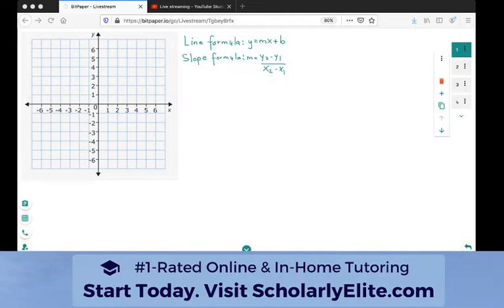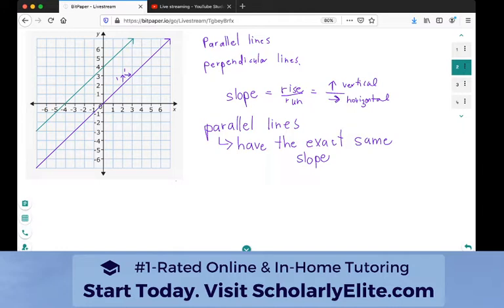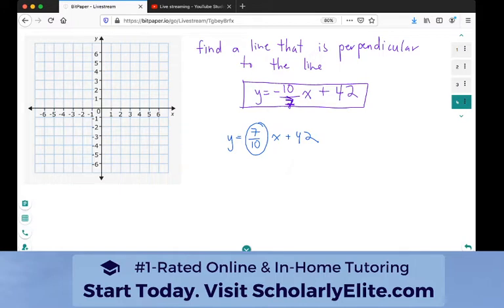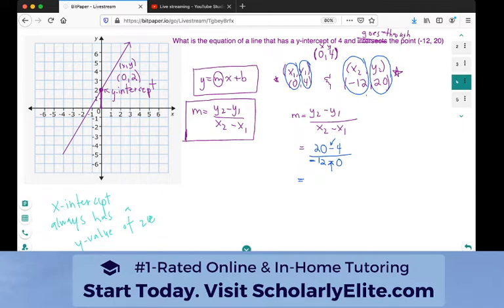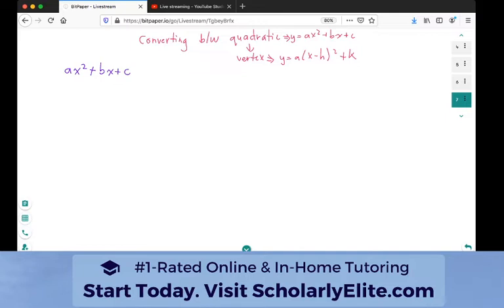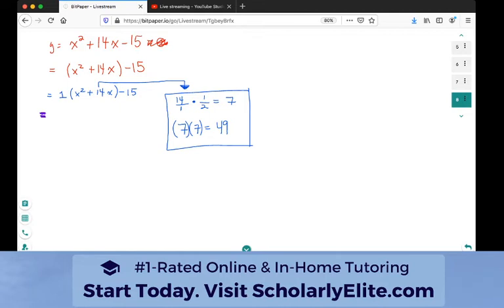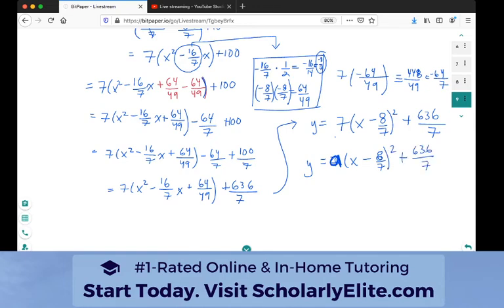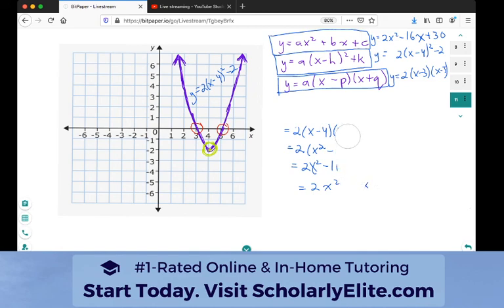Gr. 9 & Gr. 10 Livestream Video [16 April, 2020]